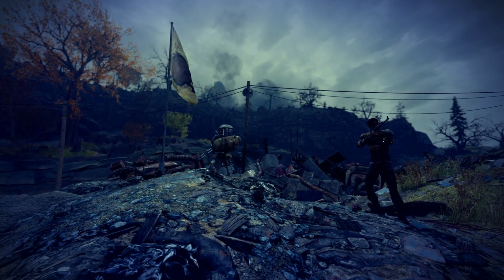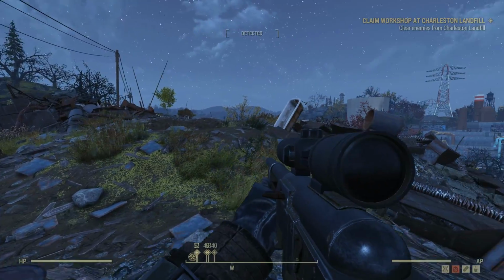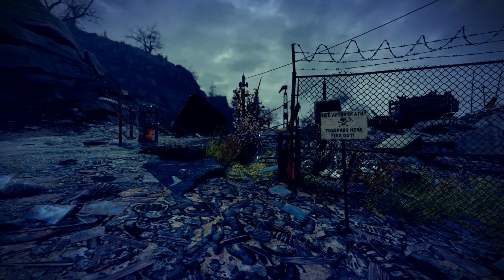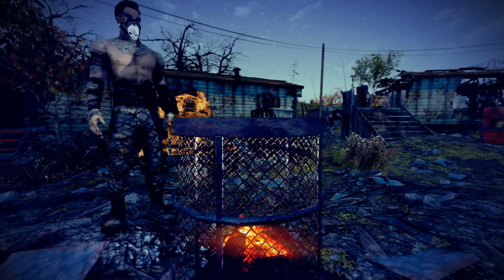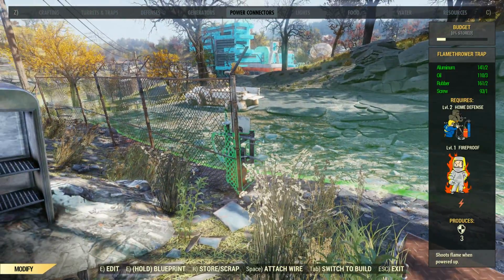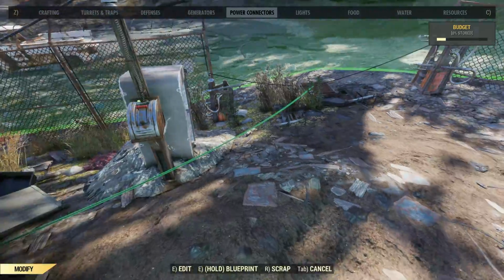Charleston Landfill Raider Build | Fallout 76 Workshop Builds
Hello everyone and welcome to another of my Fallout 76 Workshop Builds. I've been a bit behind with these so let's jump in with a nice easy one, raider-fying the Charleston Landfill.

The YouTube gaming sponsorship is another way to support the channel if you still want to make a financial contribution but don't want to head off of YouTube to do so.